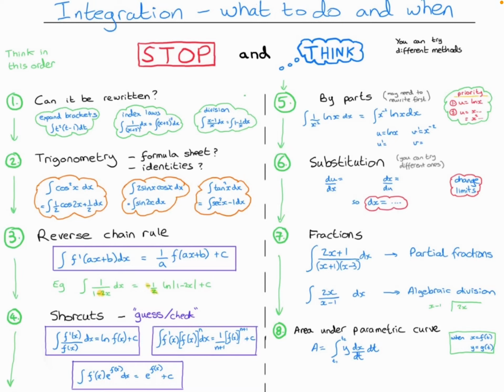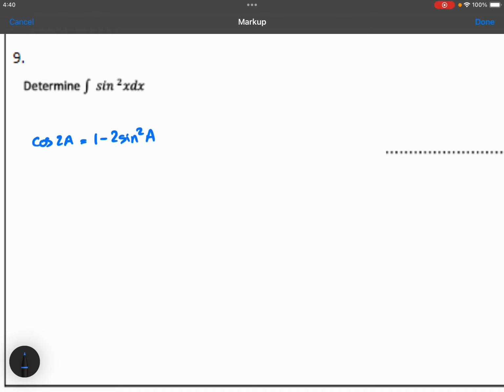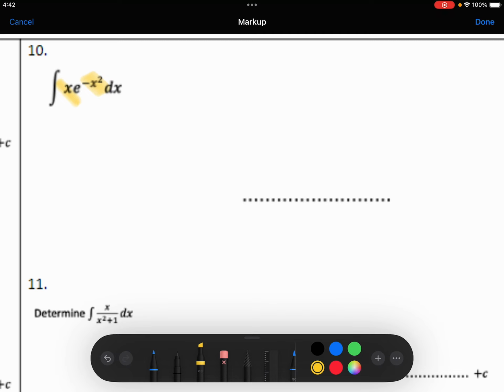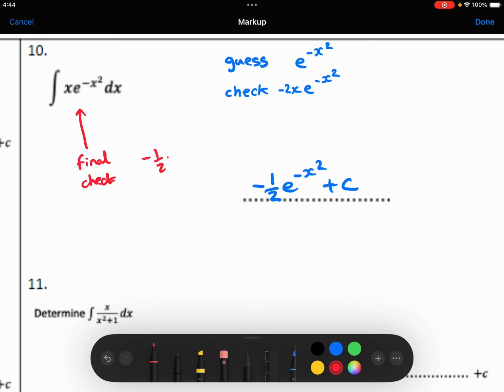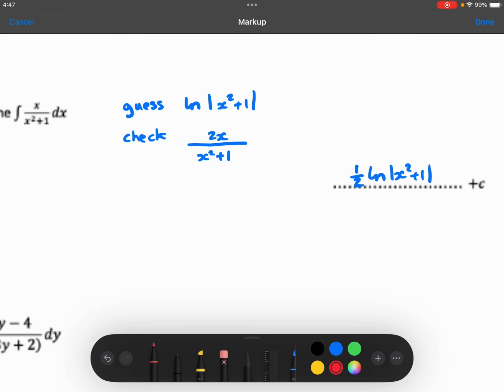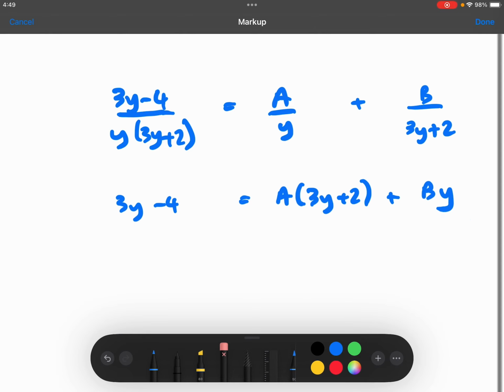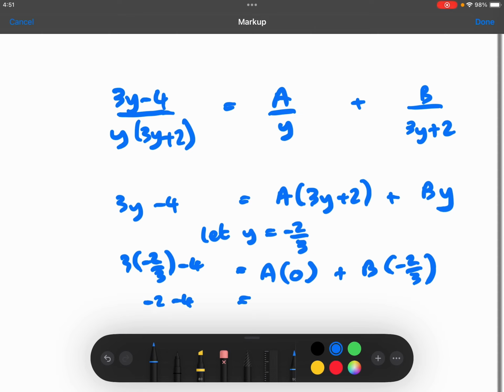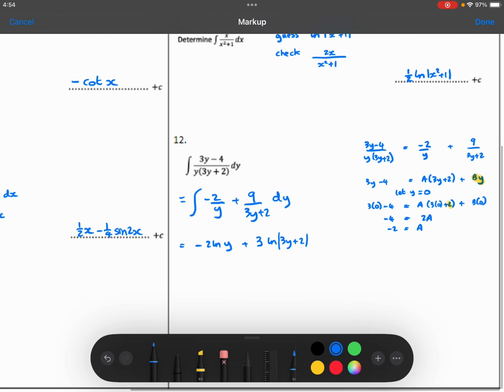Integration WTDAW HW - Q7-12